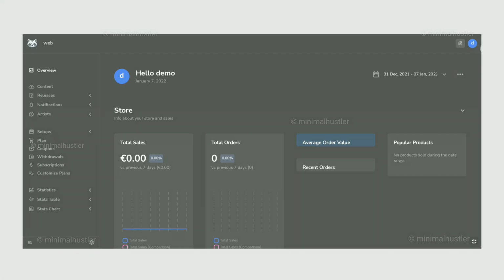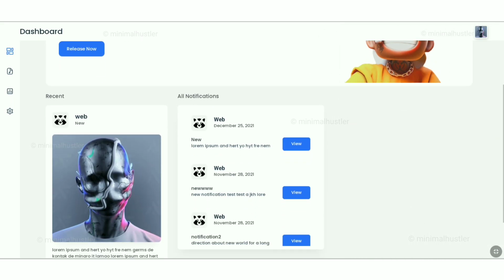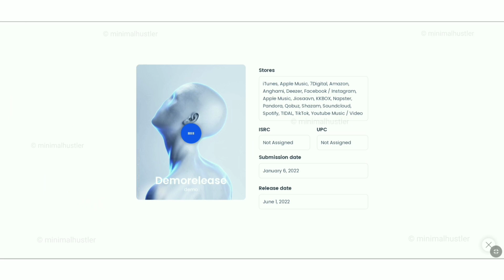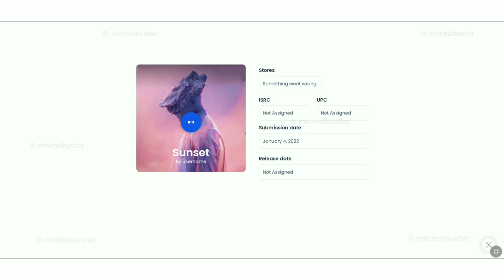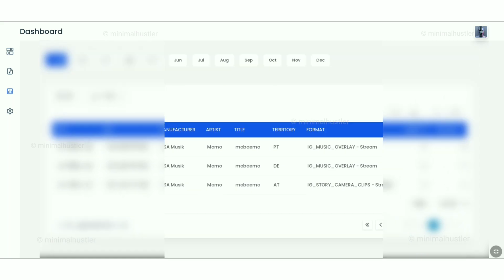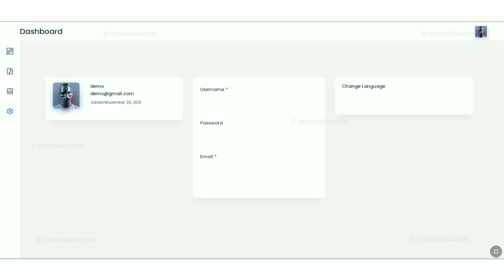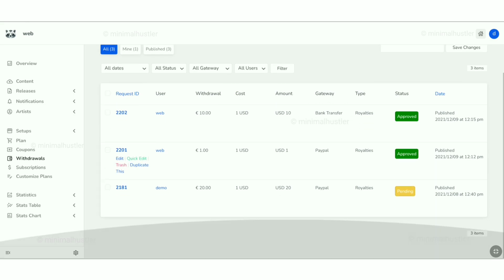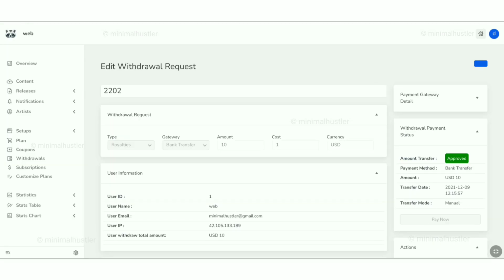Music Distribution Management | Admin V3 | Start A Record Label | Best Distribution Website 2022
Hello Guys

This video is about a demo tutorial of admin v3 a website created for music distributon management specially for record labels by minimalhustler.

0:00 - What is Admin V3
0:45 - Artist Dashboard
3:25 - Submission demo
6:17 - Admin Dashboard/Panel

What's included

- Mobile,dekstop,tablet optimized website
- Improved admin dashboard

Changelog of Admin V3

- You'll get option for uploading csv file for your artist stats.
- Ui improvement.
- Mobile , dekstop , tablet optimized.
- Less reload , added ajax functionality (in some areas) for better user experience.
- Uploaded [ MUSIC PLAYBACK ] in catalogue overview.
- Email notifications for almost every action from user like submitted release , new user registration , takedown request , feedback email , withdrawal request .
- Withdraw system with withdraw history from user.
- History of subscription for artists.

To order it contact minimalhustler on ig

Thanks fot watching